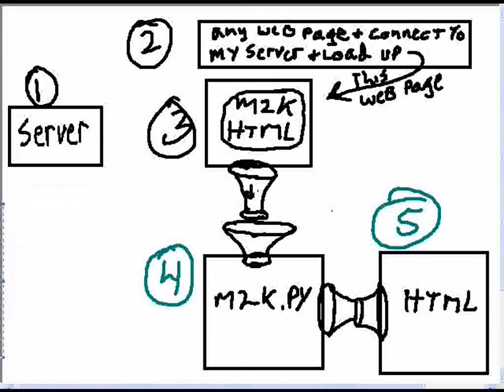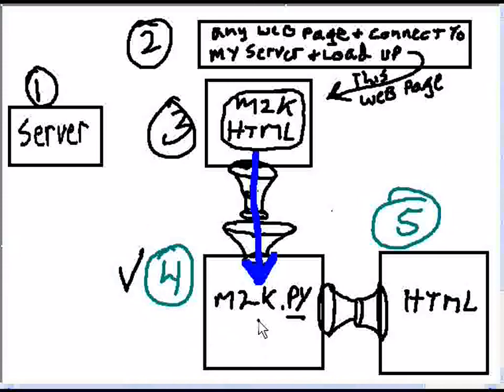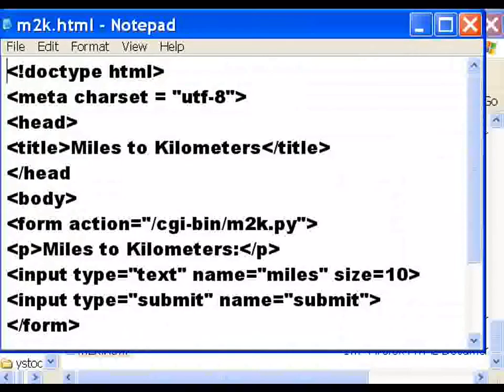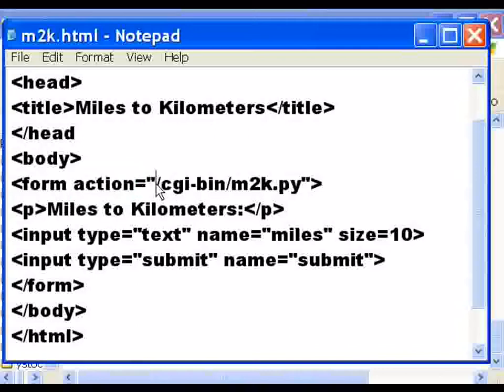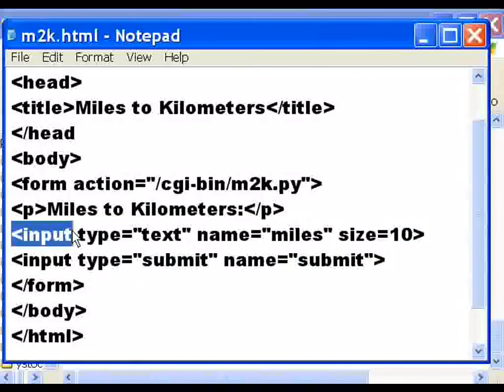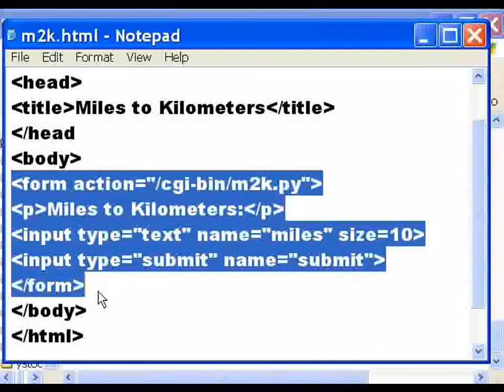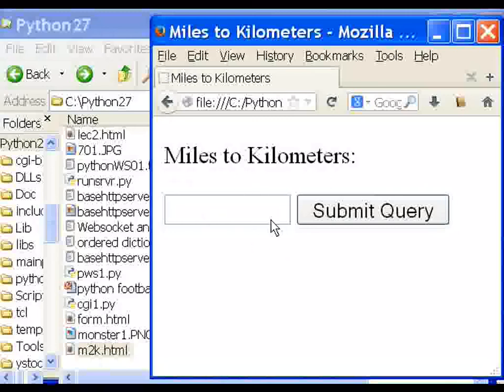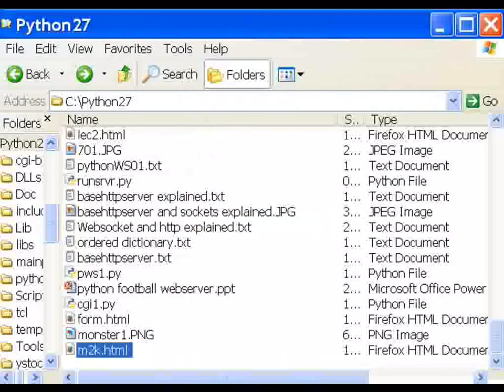Python CGI Miles to Kilometers 1 of 2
input type=submit